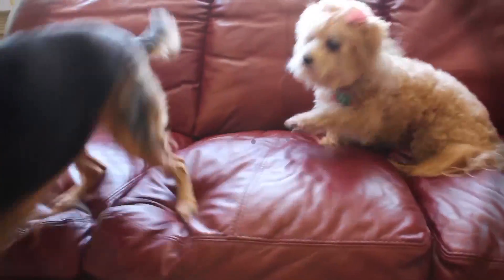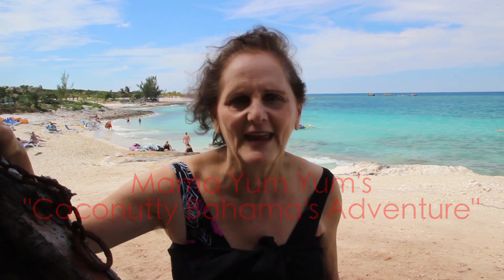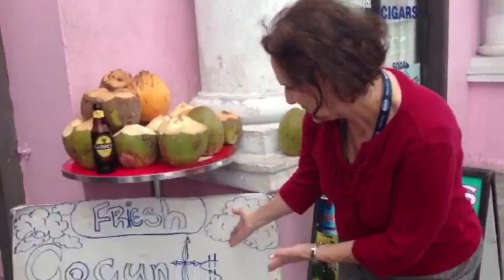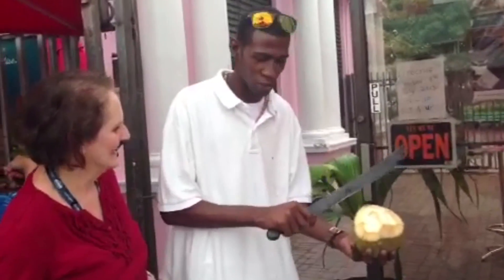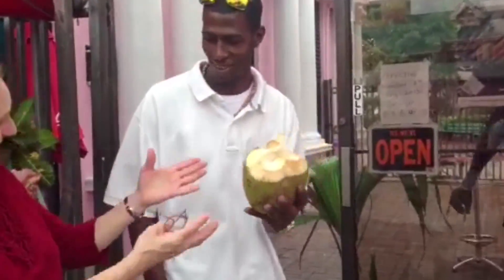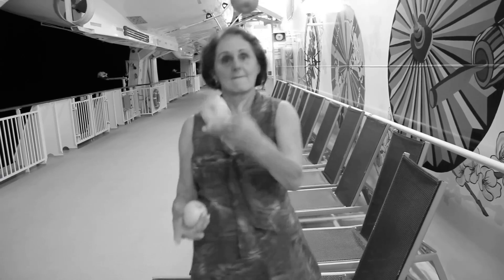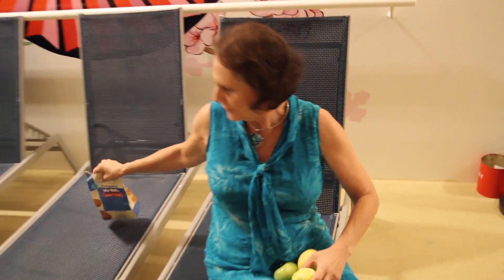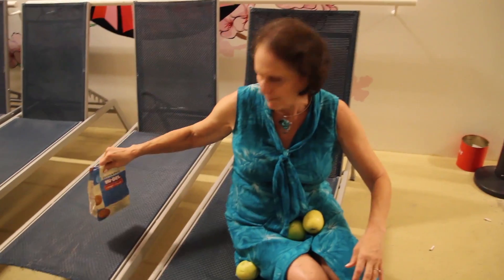Mama Yum Yum's "Coconutty Bahama's Adventure"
In this episode, Mama Yum Yum travels to the Bahama's to show you some of the local culture and teach you how to deal with sea sickness on a cruise.

Produced by Mama Yum Yum and Tyler Cain